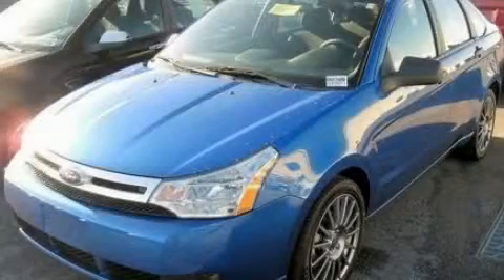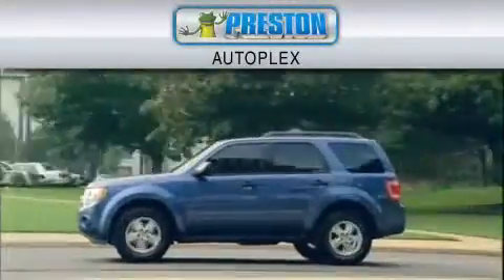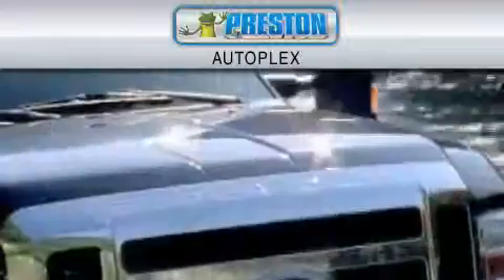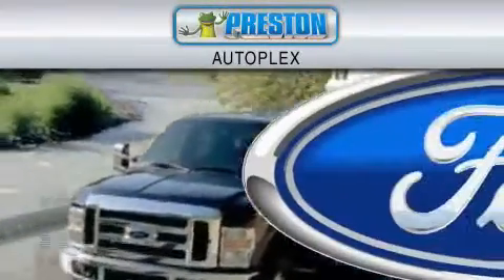2010 FORD FOCUS Easton MD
Year: 2010
 Make: FORD
 Model: FOCUS
 Engine: 2.0L I4
 Trans.: AUTO
 Exterior: BLUE FLAME METALLIC
 Miles: 15,462
 Interior: CHARCOAL BLACK

 2010 FORD FOCUS Hurlock  MD